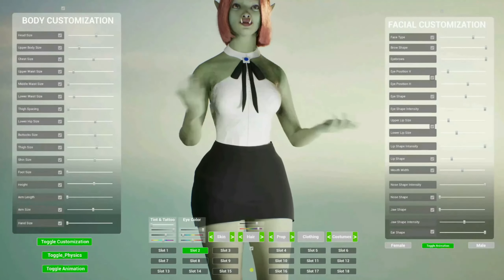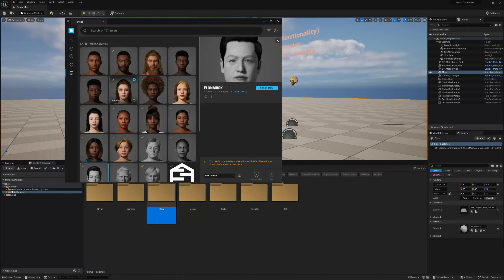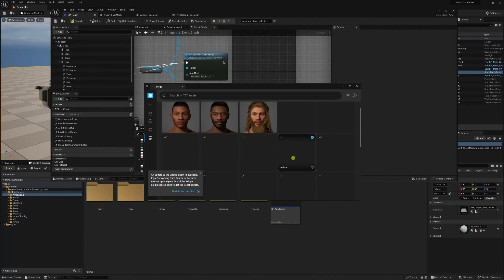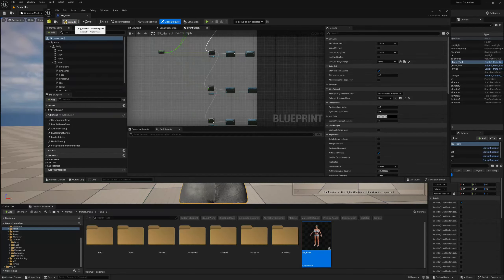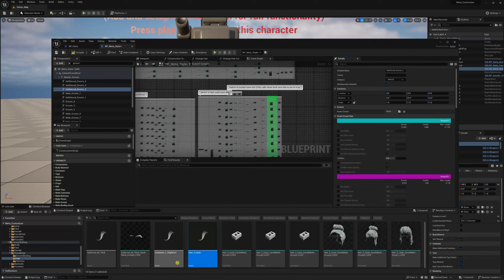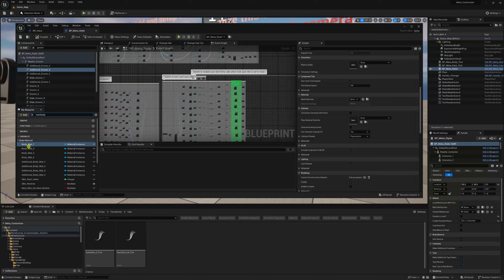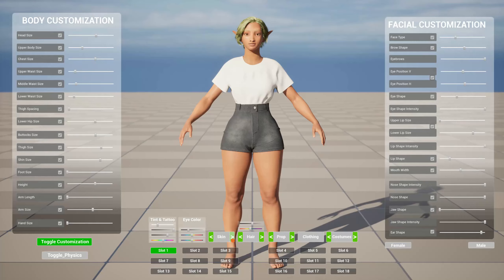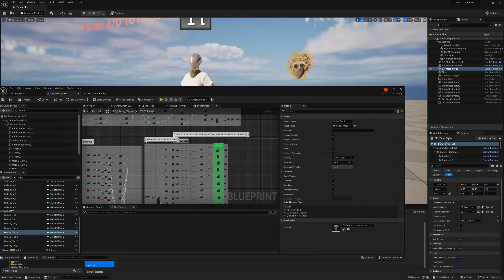Metahuman Customization System - Tutorial 4 - Meta Styler Setup Part 2